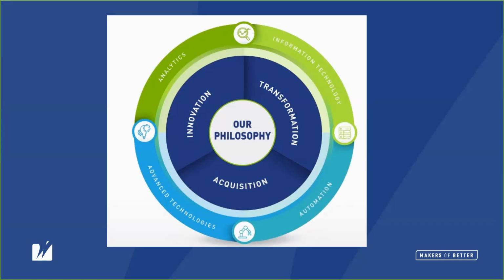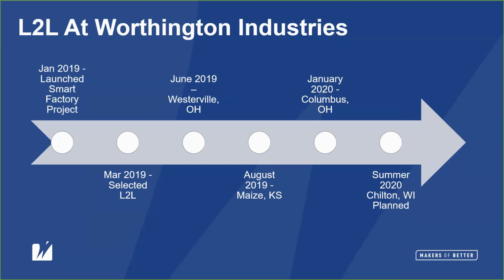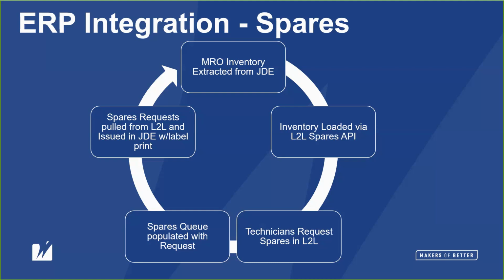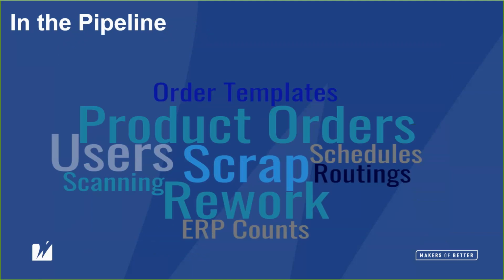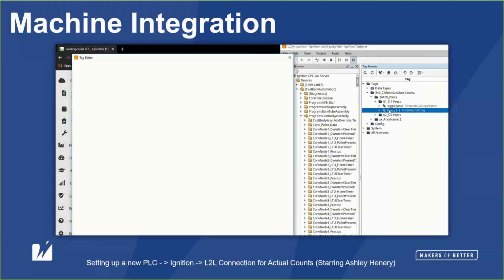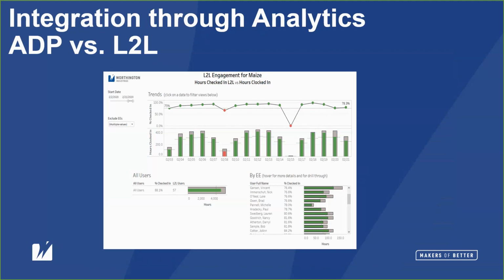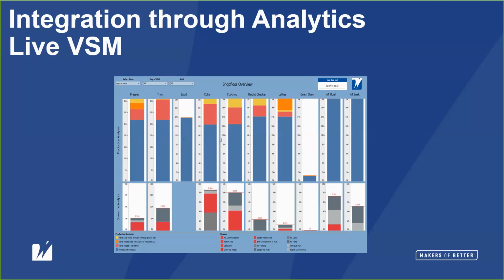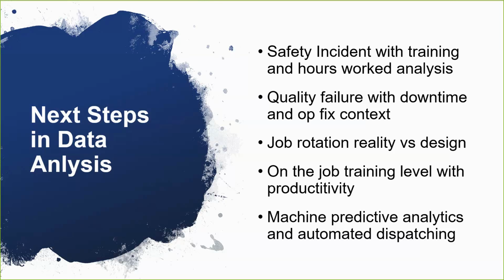Worthington Industries Case Study on integration with L2L